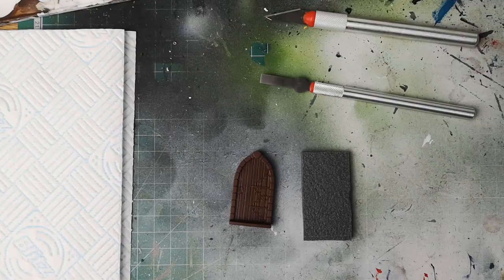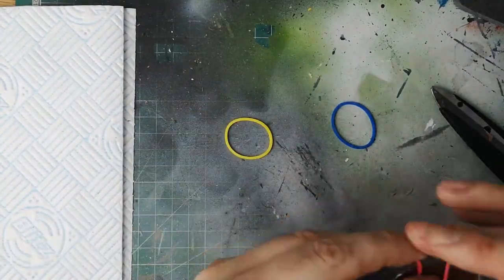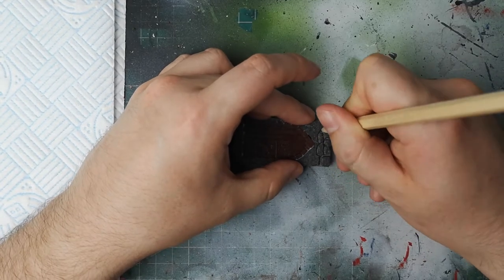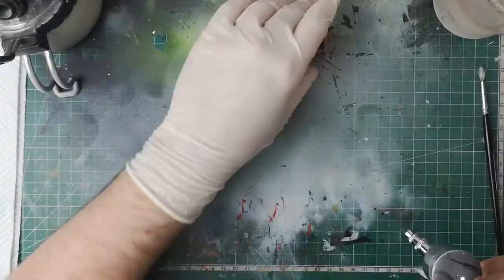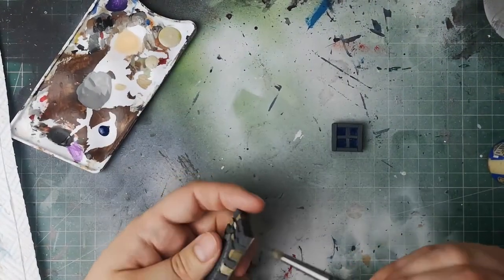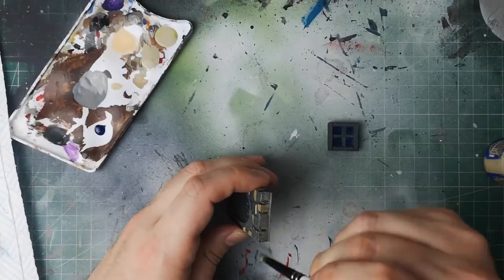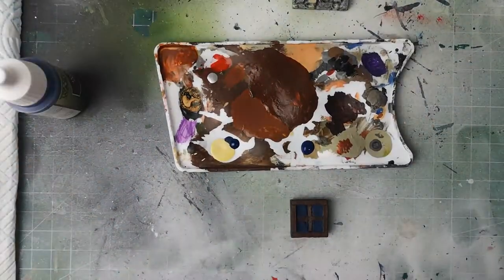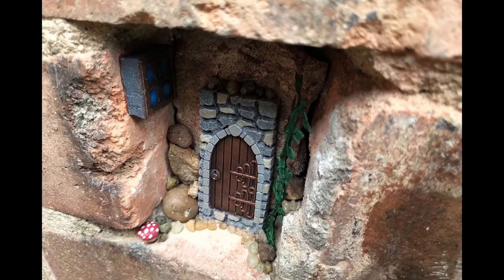TK Paints: Creating a Fairy Door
I created a 'Fairy Door' (and window) for my friend to put in his back garden. Watch me make it from foam, cardboard and a Mantic doorway piece!

If you're interested in more tutorials, battle reports and hobby advice, check out my blog at: